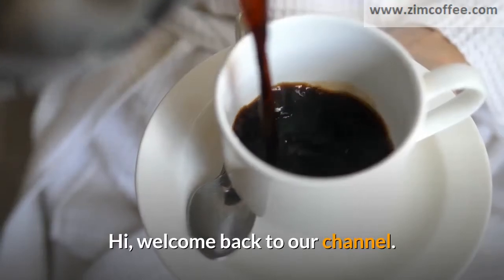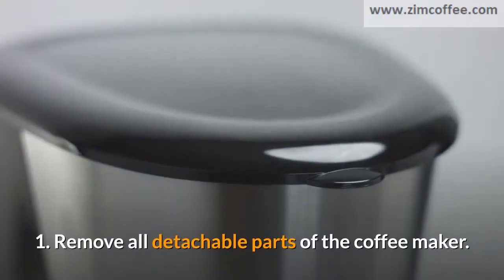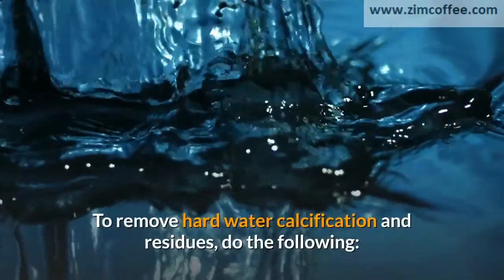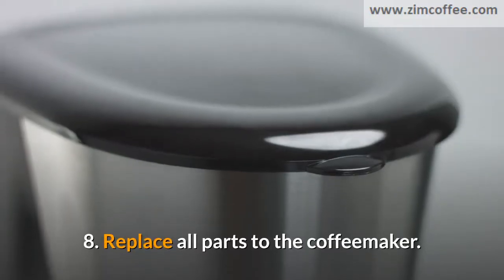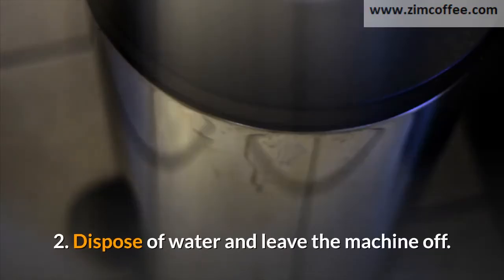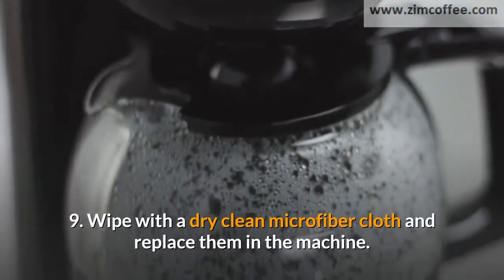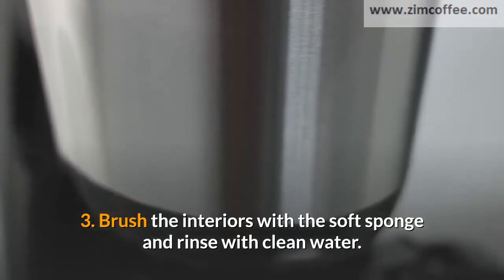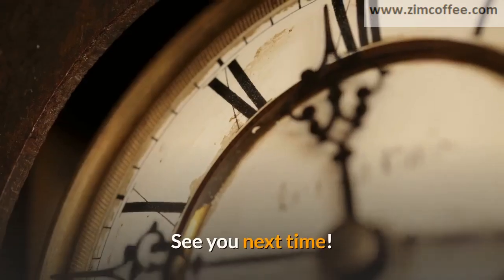How to Clean A Coffee Maker [DIY Coffee Maker Cleaning Tips]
Do you know how to clean a coffee maker? Follow this link to find out more

Over time, there’s a build-up of coffee residues, mineral residues, and dirt caused by hard water and essential oils found in coffee seeds. This leads to mold infestation and changes the taste of your coffee. It also reduces the efficiency of the machine.

To prevent this, it's important to clean coffee makers regularly, either daily after use or monthly. Coffee makers should be cleaned regularly, especially immediately after use to prevent the accumulation of dirt and coffee ground residues.

Soak all removable parts of the machine in warm soapy water weekly to remove essential oils. Always use soft water to make your coffee to prevent calcification.